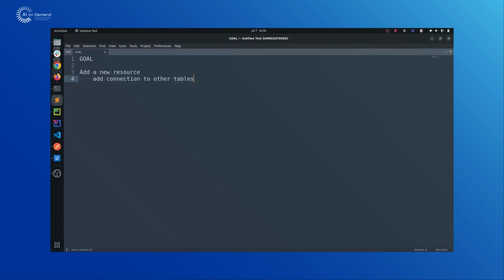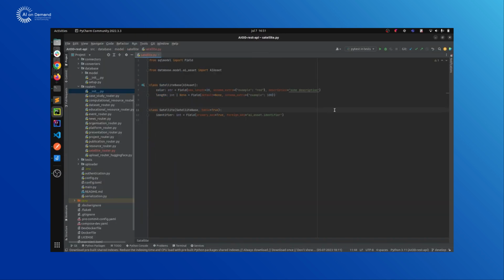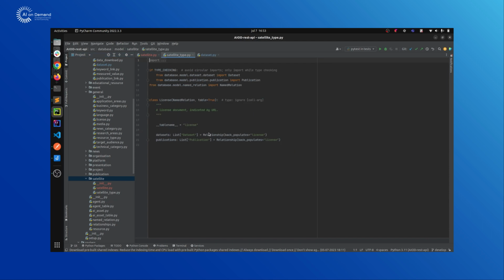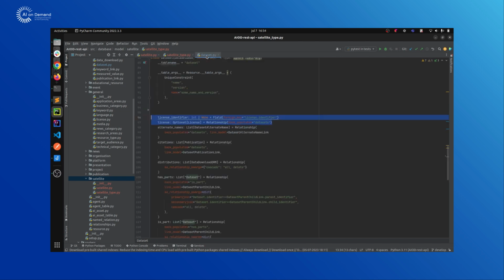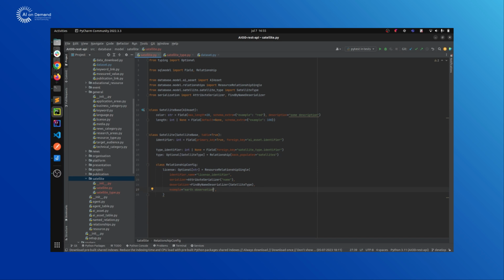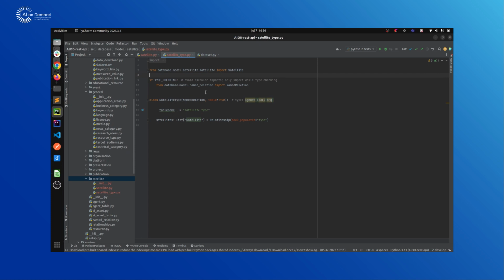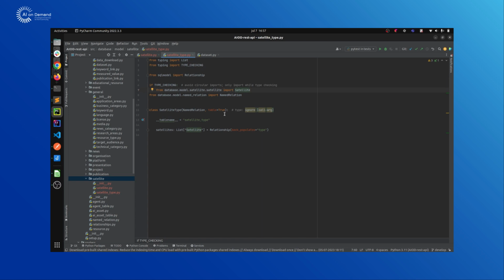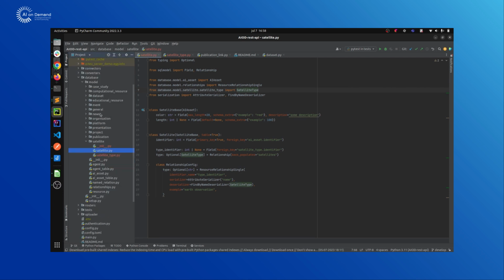Innovate on the AIoD platform- Link tables to generate a many-to-one relation in the AIoD database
🙌 After generating the "satellite" asset type, our next step is to add the "type" attribute as a link to another table to follow the specifications. For that, we will generate a new class, "satellite_type", for the "type" attribute. 🚀